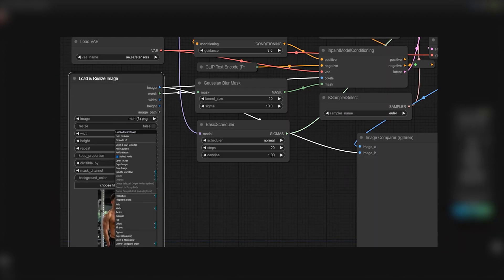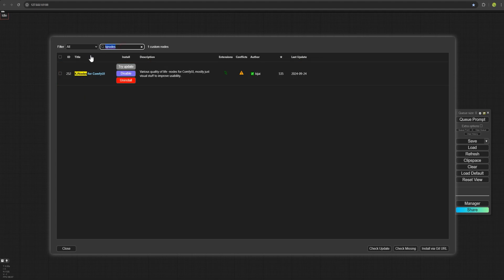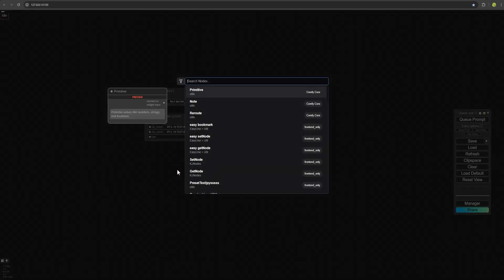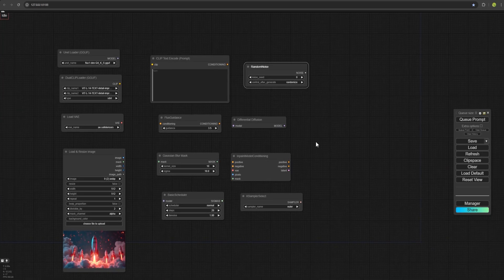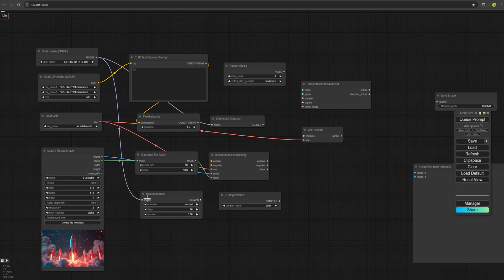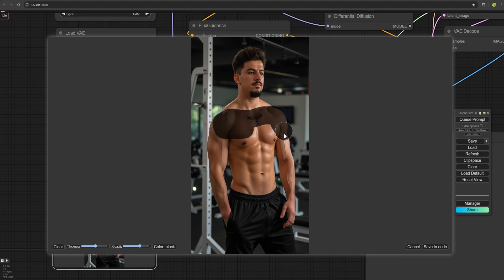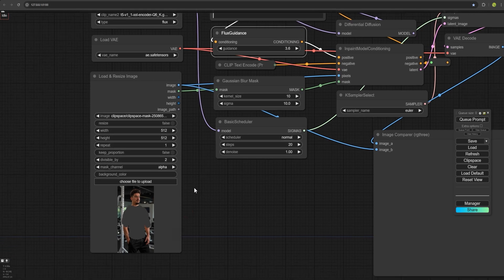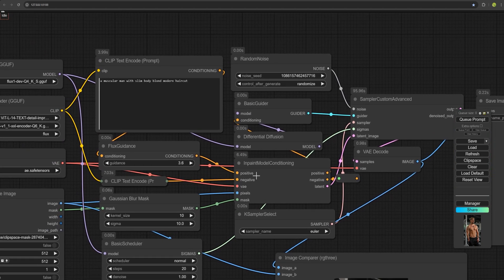💥The secret of easy Flux inpainting in ComfyUi - forget about stable diffusion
In this video, I’ll be showing you a simple workflow for Flux inpainting in ComfyUi. You can even combine this inpainting method with the optimized GGUF models that I covered in my previous videos to achieve faster execution and higher quality results. If you haven’t installed these models yet, make sure to check out the previous tutorial where I explain how to download and set up GGUF models on ComfyUi.

In this tutorial, I’ll walk you through the inpainting process using Flux with an easy-to-follow workflow, perfect for customizing images. You’ll be able to effortlessly change clothes, hairstyles, or other elements in your pictures with a simple brush tool, eliminating the need for complicated steps found online.

In this video:
- How to install and set up three essential custom nodes for ConfiUI.
- A full breakdown of each node’s function and how to connect them for inpainting.
- How to switch between default Flux models and optimized JJUF models for better performance on lower-end systems.
- A step-by-step guide to masking and applying changes to images using Flux, including tweaks for blending and smoothing edges.

Have any questions? Drop them in the comments below, and I’ll do my best to help!